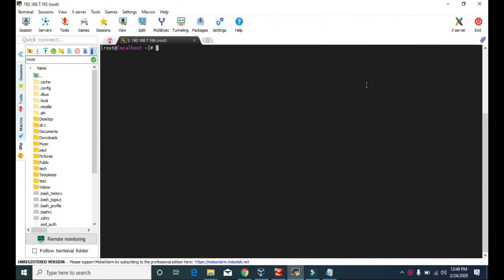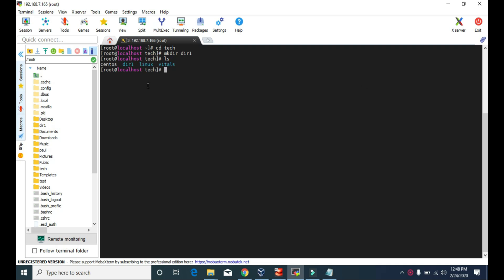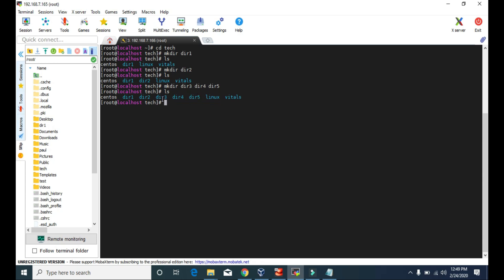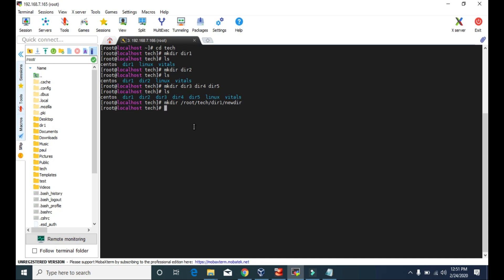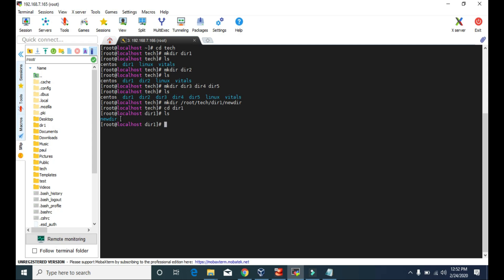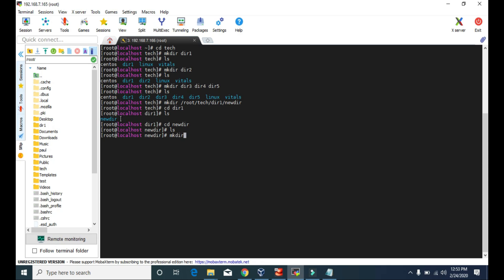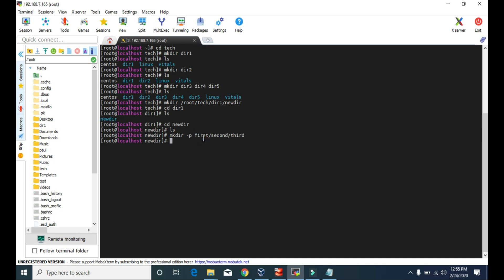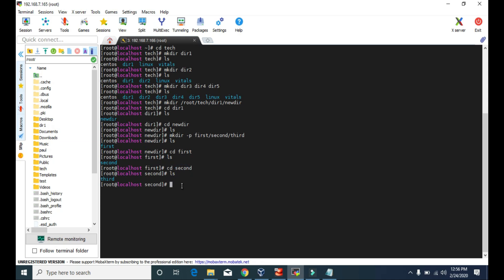#7 - mkdir command on Linux CentOS 8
Learn to create new directories on Linux CentOS 8. mkdir is used to make directories/folders on the linux. You can create multiple directories at once using the mkdir command followed by the names of the directories you want to create.